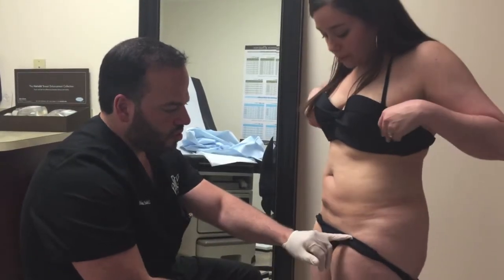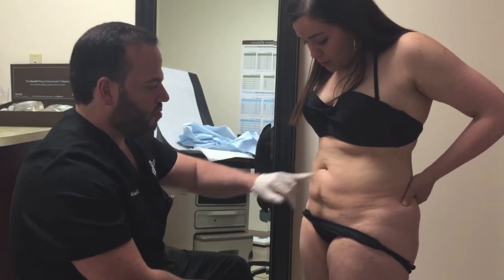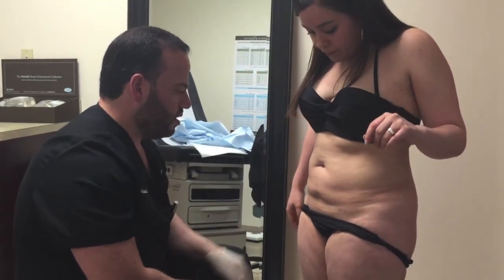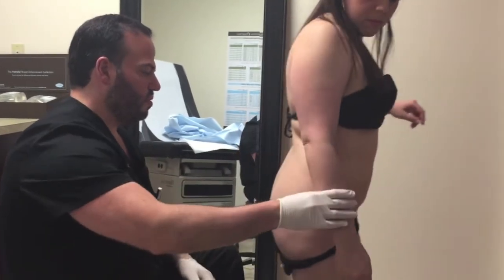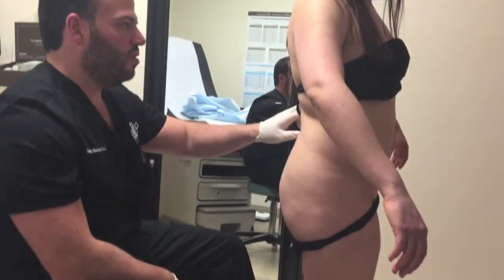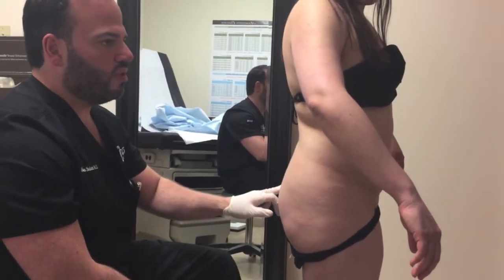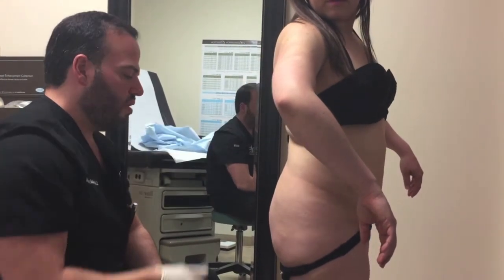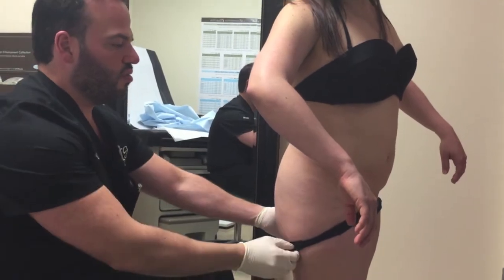Brazilian Butt Lift (BBL) Patient Consultation Pt 3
Brazilian butt lift consultation with Dr. Moises Salama, board certified plastic surgeon.